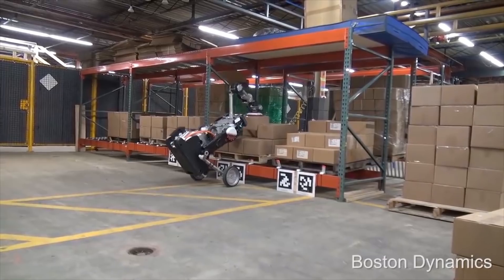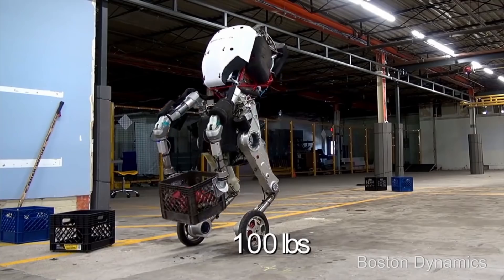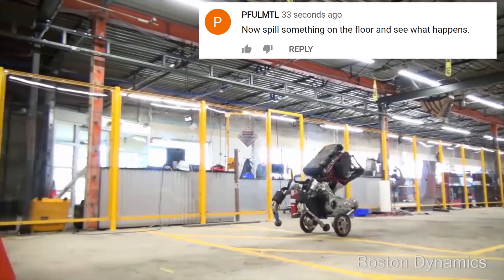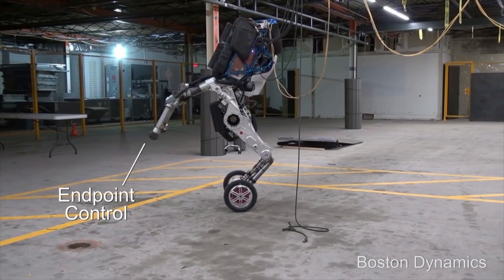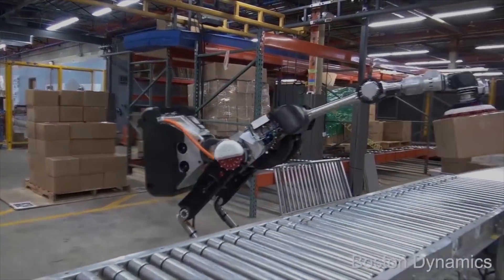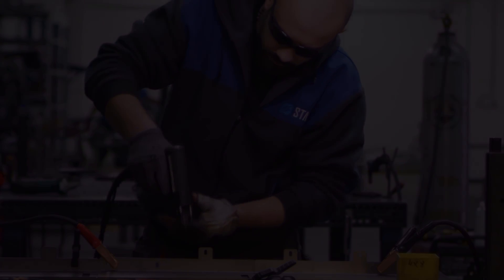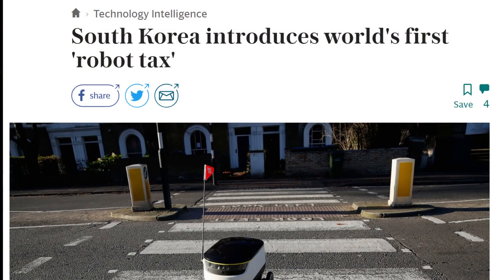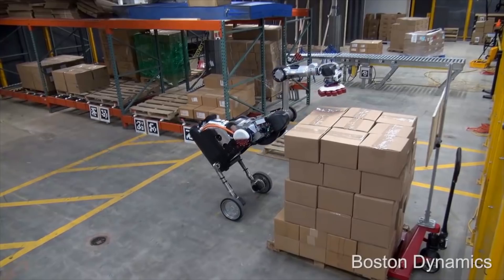Boston Dynamics New Robot - Will it Take our Jobs?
There's a new robot out by Boston Dynamics, but what does it all mean?

Sources:

**coming soon**

//Soundtrack//

Hiatus – Cloud City

Mogwai – Take me Somewhere Nice

Carbon based lifeforms - Betula Pendula

Ruddyp & Taquwami - Hold